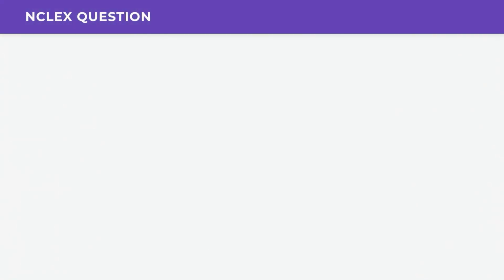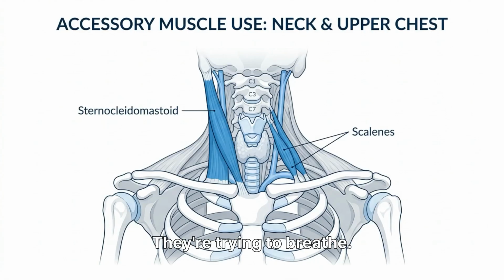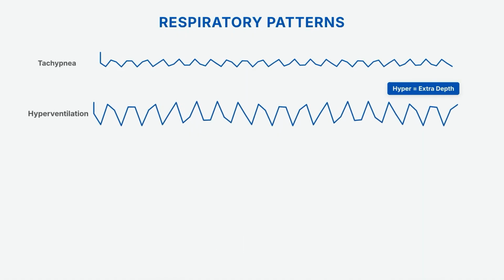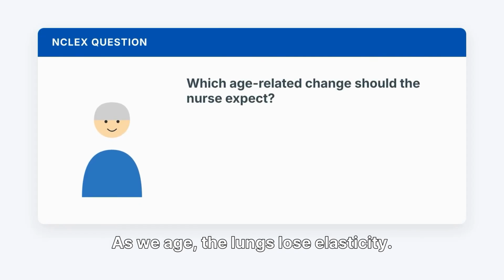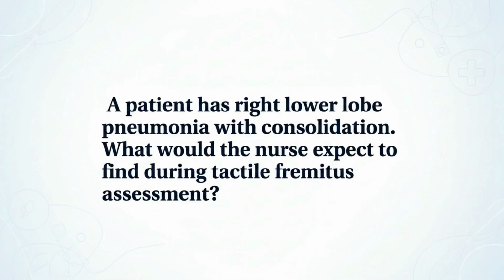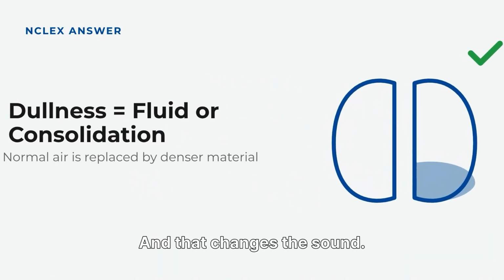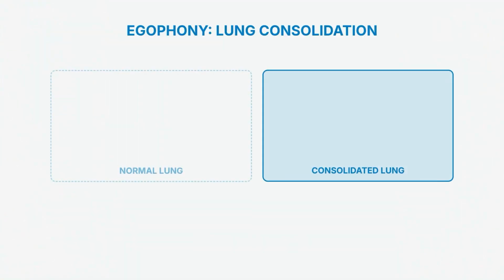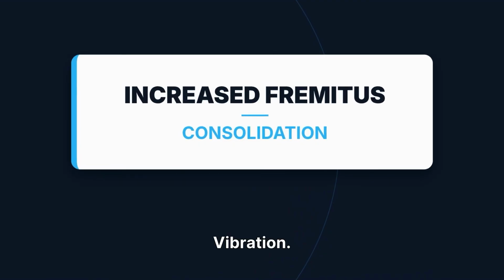Cheat Codes For Nursing Student: Respiratory Assessment (Full series)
Okay friends, if respiratory assessment feels overwhelming, this video is for you.

In this complete respiratory assessment masterclass, I break down the concepts nursing students struggle with most and explain them the way I wish someone had explained them to me.

We'll cover respiratory assessment step-by-step, including lung anatomy, inspection, palpation, fremitus, percussion, auscultation, breath sounds, voice sounds, respiratory patterns, and NCLEX-style questions.

This isn't a lecture.

This is the study session I wish I had before my exams.

Whether you're taking Health Assessment, Fundamentals, Med-Surg, Pathophysiology, preparing for clinicals, or studying for the NCLEX, this review will help you connect assessment findings to what is actually happening in the body.

✅ Lung Anatomy Made Simple

✅ Subjective Assessment

✅ Respiratory Risk Factors

✅ Inspection & Respiratory Patterns

✅ Thorax Assessment

✅ Palpation

✅ Tactile Fremitus

✅ Percussion

✅ Auscultation

✅ Normal Breath Sounds

✅ Adventitious Breath Sounds

✅ Crackles

✅ Wheezes

✅ Rhonchi

✅ Pleural Friction Rub

✅ Bronchophony

✅ Egophony

✅ Whispered Pectoriloquy

✅ Pediatric Respiratory Assessment

✅ Smoking & Secondhand Smoke

✅ NCLEX-Style Practice Questions

✅ Exam Tips & Memory Tricks

Perfect For

📚 Nursing Students

📚 Health Assessment

📚 Med-Surg

📚 Pathophysiology

📚 Clinical Preparation

📚 NCLEX Preparation

📚 HESI Preparation

📚 ATI Preparation

Hey future nurses! I'm Your Nursing Tutor.

I'm a nursing student creating the study guides I wish I had when I started nursing school.

If you're looking for simple explanations, NCLEX tips, memory tricks, and study sessions that actually make sense, you're in the right place.